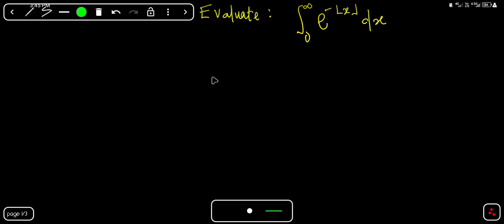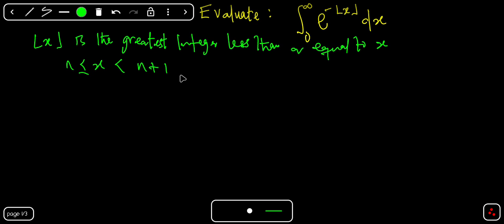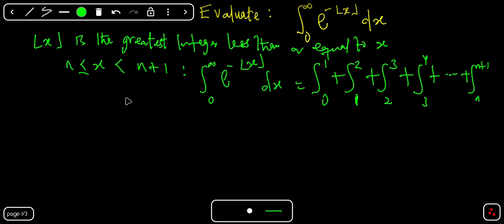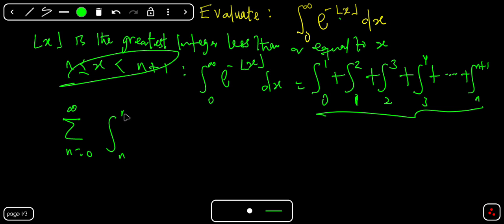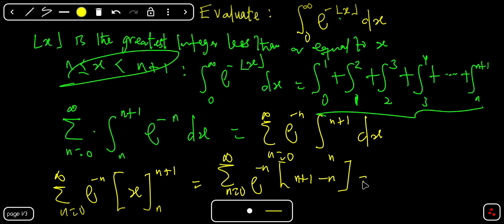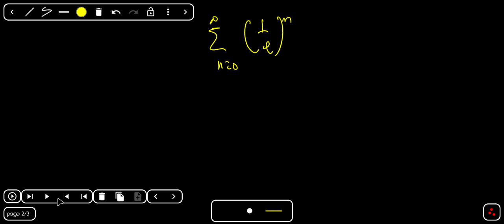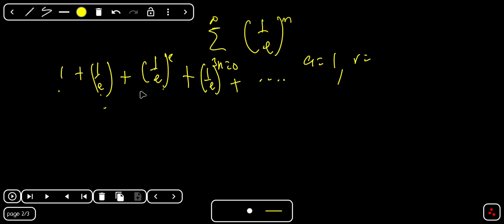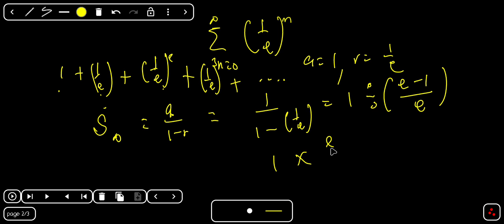BEAUTIFUL INTEGRAL INVOLVING EXPONENTIALS AND FLOOR FUNCTION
**🎬 Title:**
The Beauty of ∫₀^∞ e^{-⌊x⌋} dx — When Exponentials Meet the Floor Function!

**🧠 Description:**
Have you ever wondered what happens when continuous exponential decay meets a discrete step function? 🤯
In this video, we explore the fascinating integral:

∫₀^∞ e^{-⌊x⌋} dx

This is not just any ordinary integral — it blends calculus and number theory beautifully! You’ll discover how the floor function (⌊x⌋), which jumps at every integer, interacts with the smooth exponential curve e^{-x}.

We’ll break it all down step by step:
✅ Understanding the floor function and its properties
✅ Splitting the integral into unit intervals
✅ Evaluating it as an infinite series
✅ Simplifying the result to reveal an elegant closed form

By the end, you’ll see how mathematics can be both discrete and continuous, yet perfectly connected.

💡 Final Result:
∫₀^∞ e^{-⌊x⌋} dx = e / (e - 1)

Join me as we uncover the hidden beauty behind this integral — proof that math isn’t just about numbers, it’s about patterns, logic, and art!